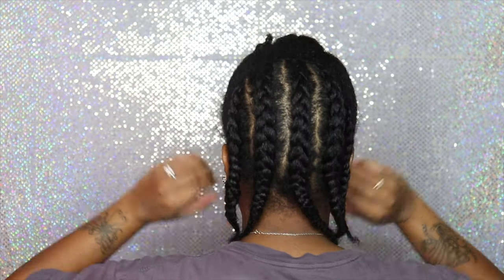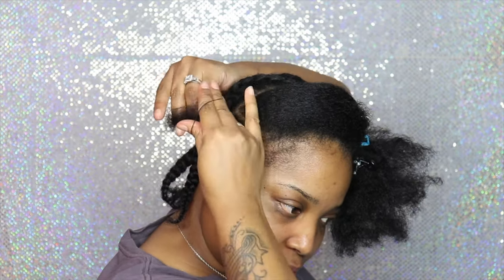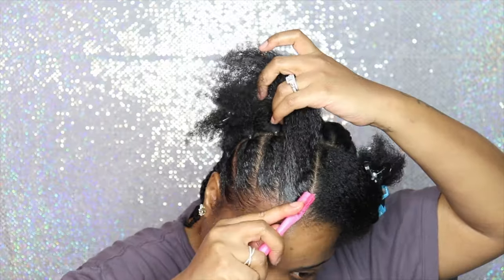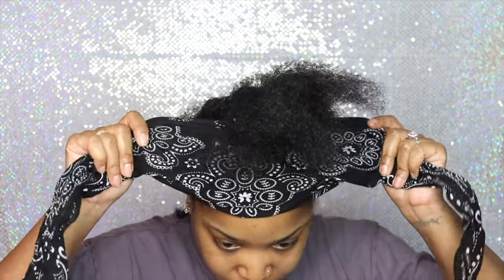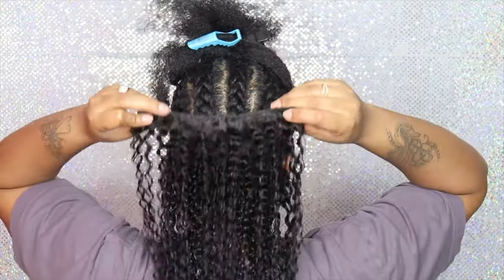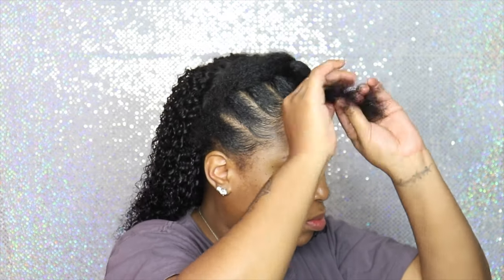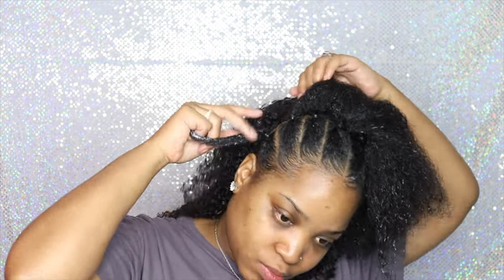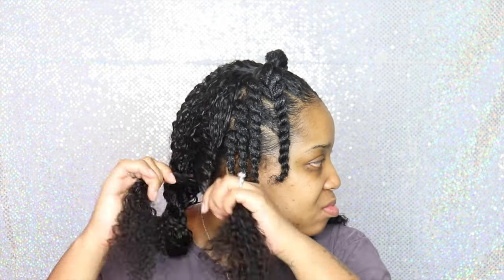Half up Half down Clip in Hairstyle with Flat Twists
Hey guys! Welcome back! This style was done in between wash. I needed something quick and easy to do. You know how i usually like to do my hair. I hope you enjoy!